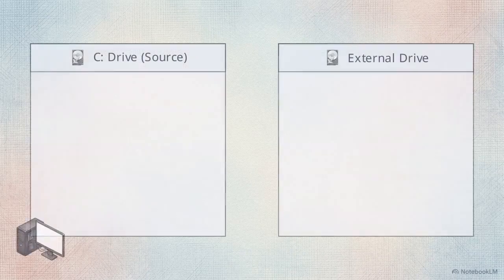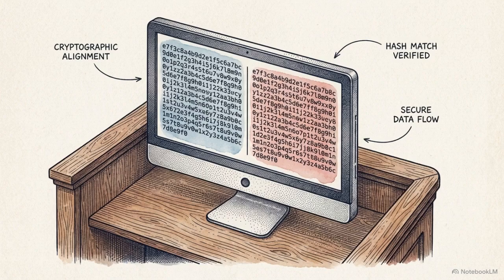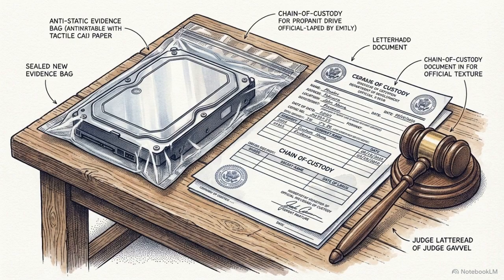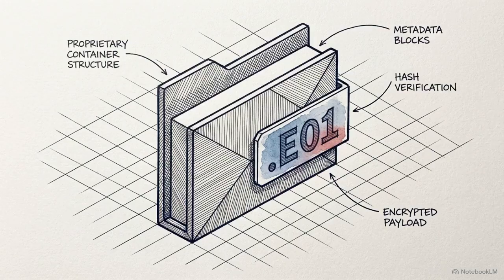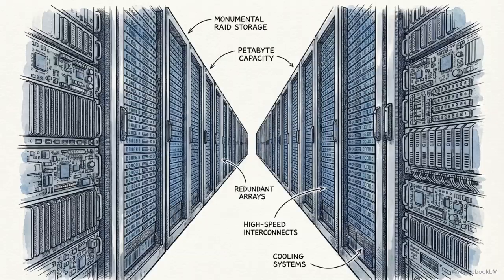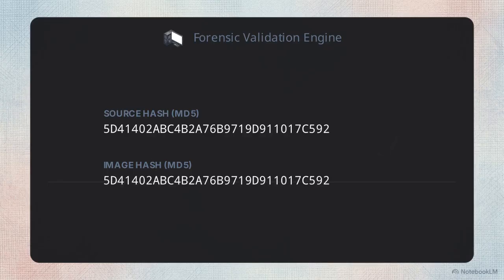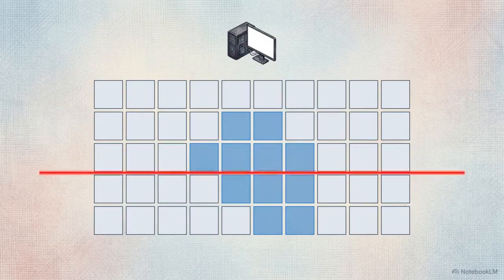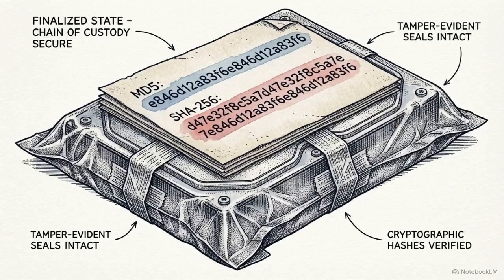04 Digital Evidence & Crime Scene Protocols: Forensic Best Practices Explained | Ep.04.2025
In this episode of "Launching Your Tech Career & Beyond," we move from the lab into the field to explore Chapter 5: Processing Crime and Incident Scenes. Mastering the legal and technical protocols for securing digital evidence is what separates a professional forensic investigator from a standard IT technician.

Whether you are a student in the Dr. Sam Pack College of Business at Tarleton State University or a professional looking to sharpen your DFIR skills, this deep dive provides the foundational knowledge required to ensure your evidence holds up under the strictest legal scrutiny.

What You Will Learn in This Episode:
00:22 – Legal & Effective Scene Processing: An overview of the systematic approach to digital investigative scenes.
00:48 – Legal Foundations: Understanding the Fourth Amendment, search warrant requirements, and the Best Evidence Rule.
01:09 – Public vs. Private Sector: The critical differences in how investigations are authorized and conducted in corporate versus law enforcement environments.
01:40 – Evidence Integrity: Best practices for scene security, professional "bag and tag" collection, maintaining a bulletproof Chain of Custody, and the role of digital hashing.
03:14 – Forensic Real-World Application: How to bridge academic forensic theory with technical field operations and the importance of consistent procedures.

The standard-setting program for validating forensic hardware and software.
Guidelines and best practices for the recovery and preservation of digital evidence.
A specialized tool used to transport computers while keeping them powered on to preserve volatile data.
Essential documentation for maintaining the chain of custody from the scene to the lab. Textbook

Reference: Nelson, Phillips, Steuart, and Wilson (2025). Guide to Computer Forensics and Investigations, 7th Edition.

AI Production Disclosure: This content was developed through a collaborative workflow between human expertise and artificial intelligence. Gemini, NotebookLM, and other AI tools were utilized in the development, research synthesis, and production of this video and podcast episode to ensure technical accuracy and educational clarity.